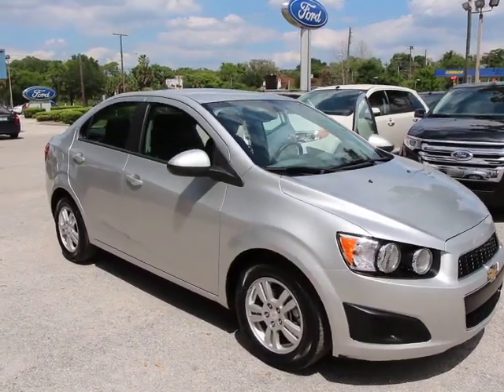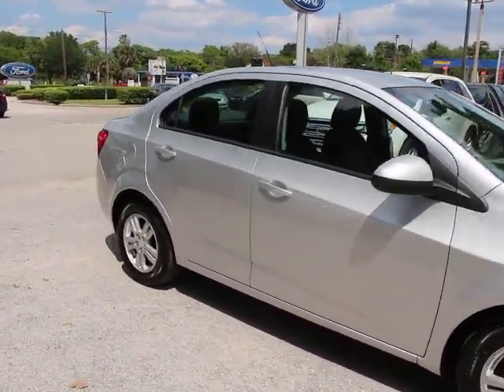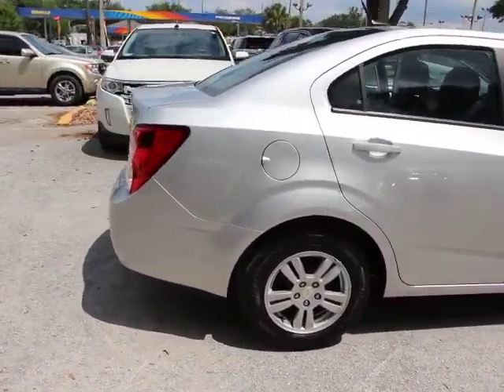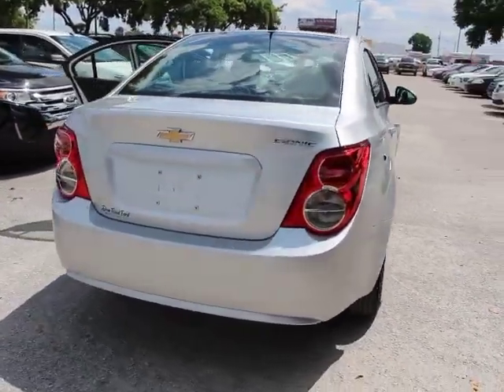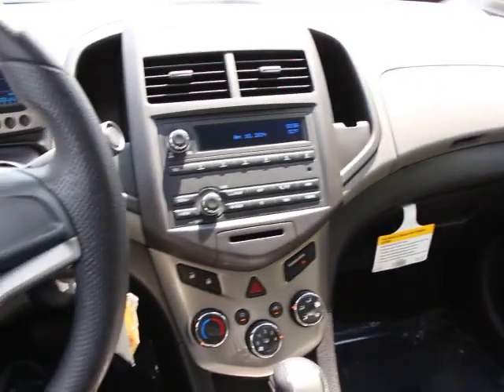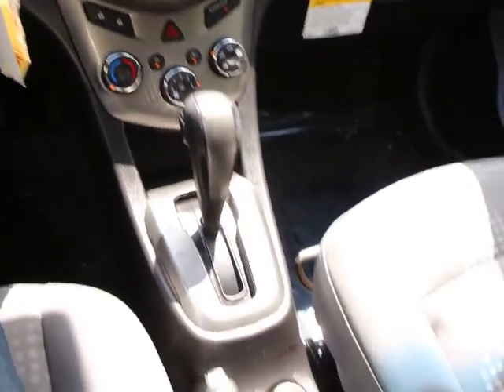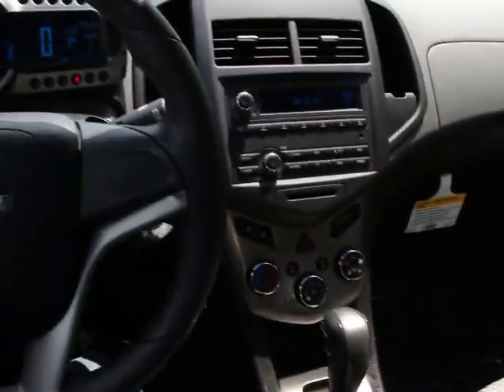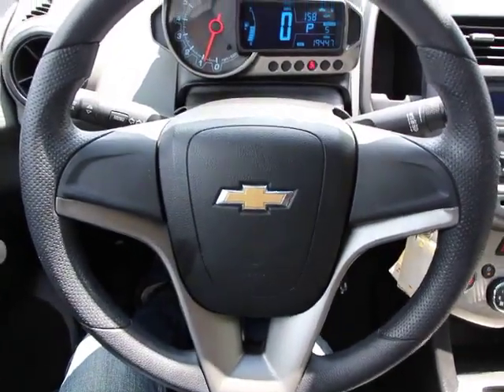2012 Chevrolet Sonic Orlando, Maitland, Sanford, Deltona, Kissimmee C4677N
2012 Chevrolet Sonic LS - Stock#: C4677N - VIN#: 1G1JA5SH9C4229364

DonReidFord
1875 S. Orlando Ave